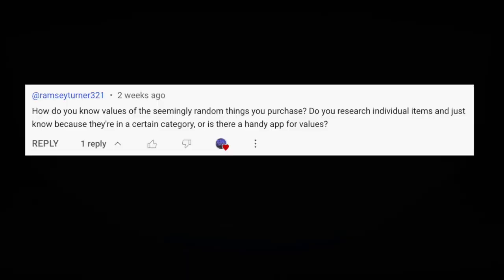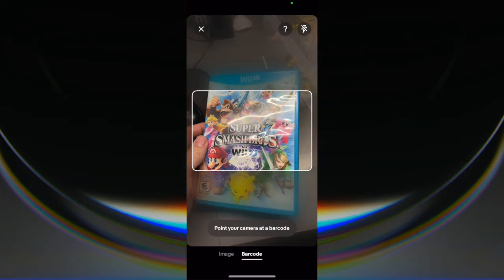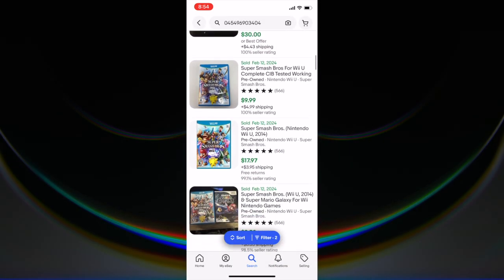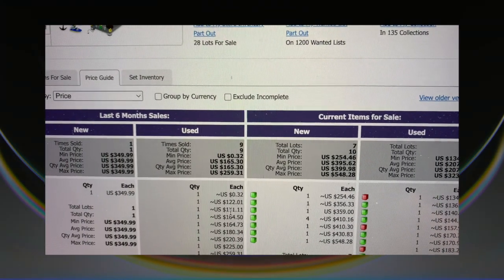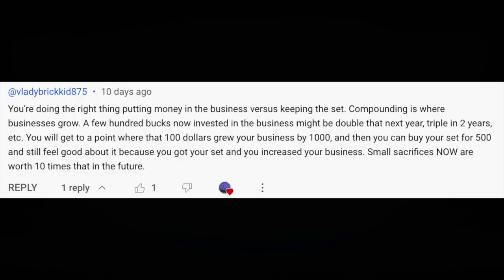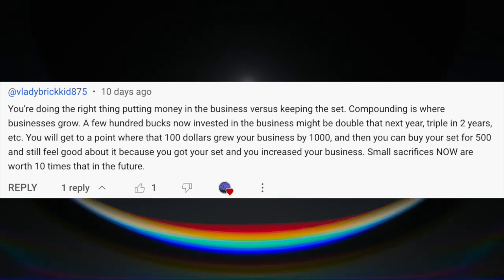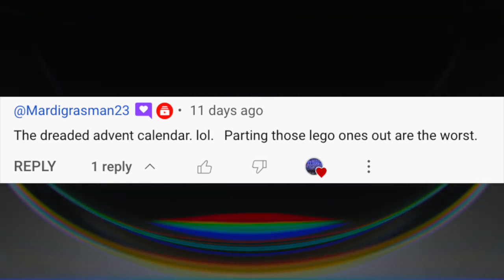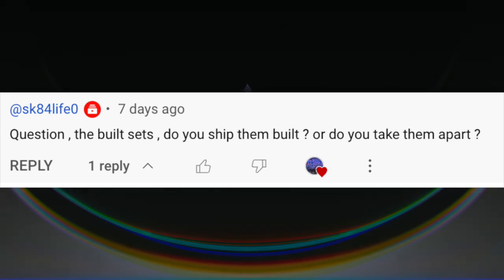Ten MORE Lego Business Tips - BrickLink and eBay - Your questions: answered.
Running a Lego and eBay Business from my spare room. Follow along for tips, tricks, victories, and failures. Just a pure, honest look at trying to make money online.

eBay store
Effective sorting trays
Rollo Label Printer I Use